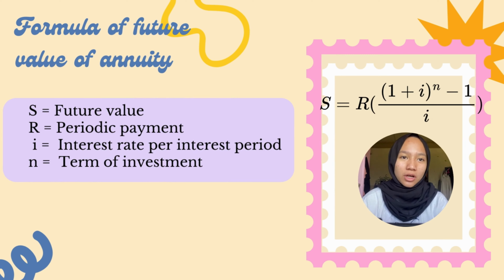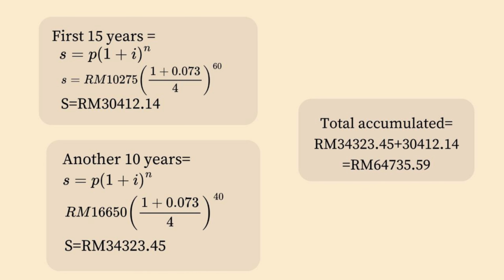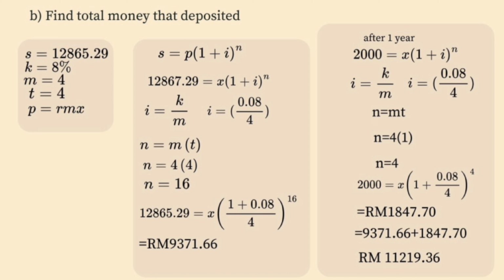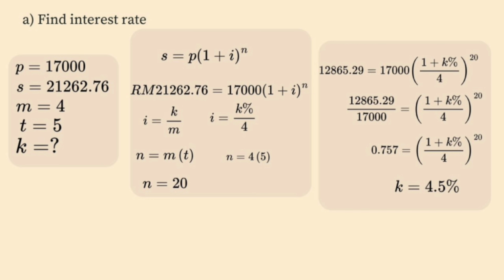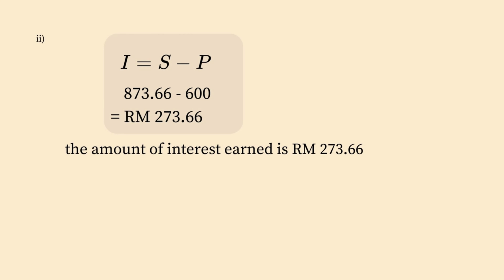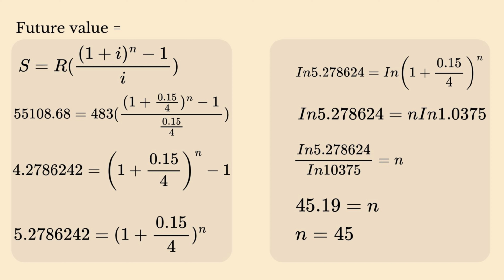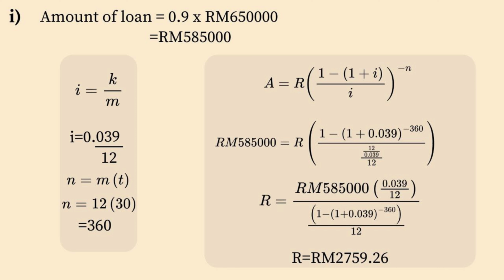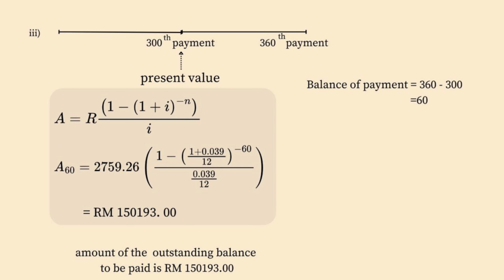MAT112 | Group 6 set 4 class TBA1141C